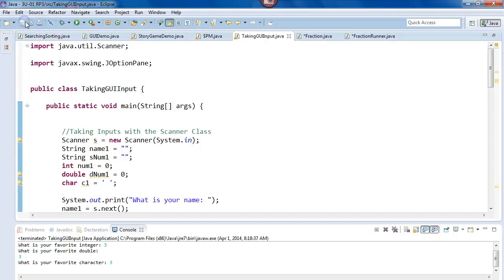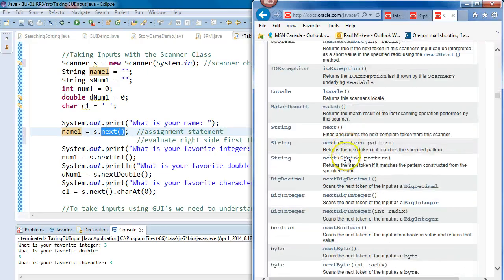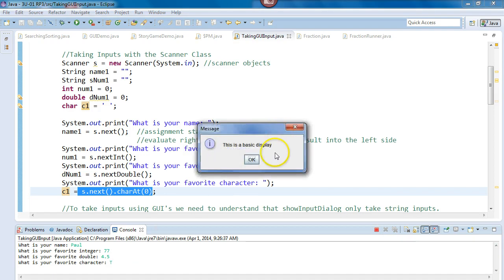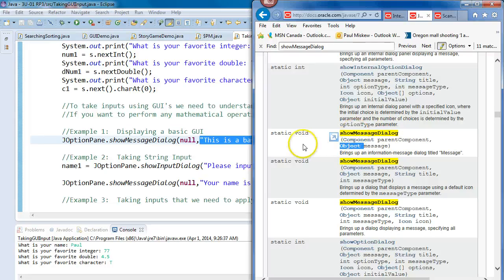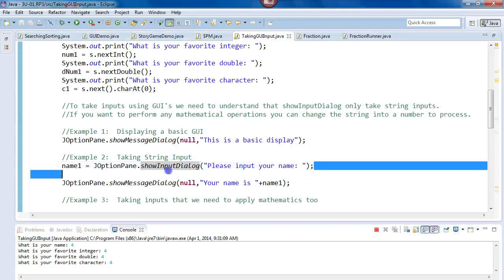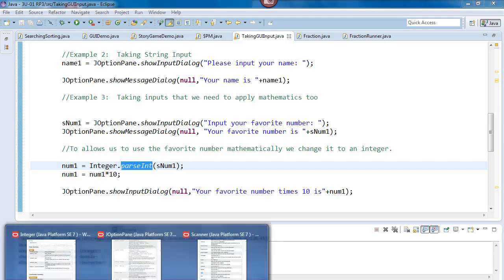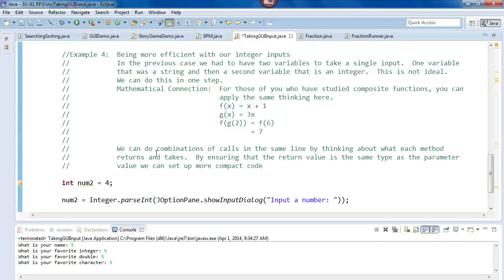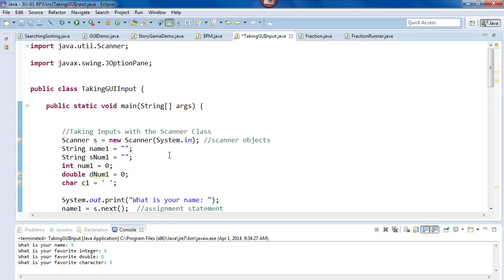Taking Inputs using JOptionPane Class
This video goes through how to take inputs using JOptionPane Class